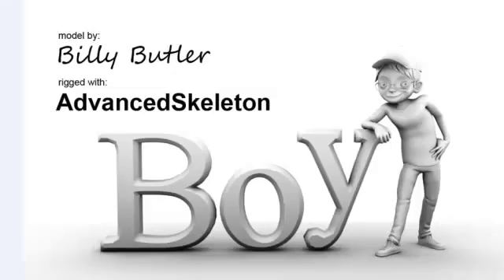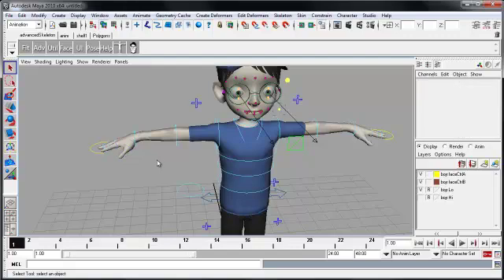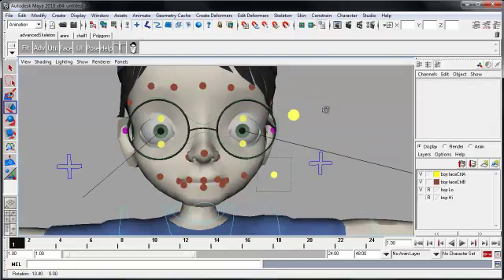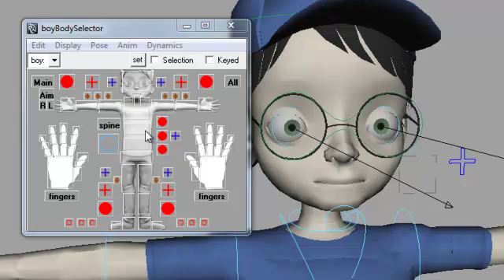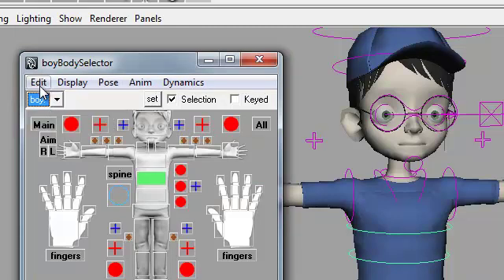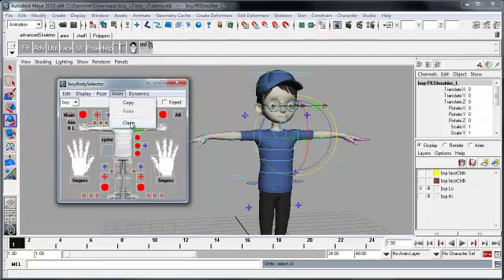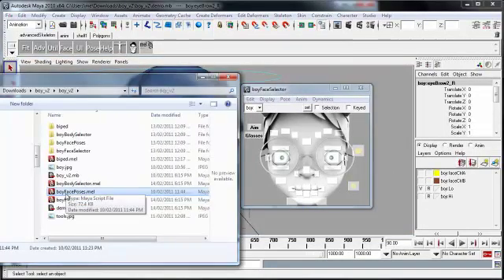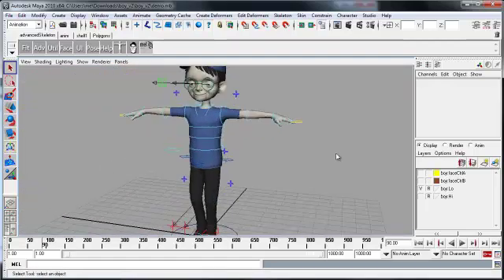Animating with AdvancedSkeleton